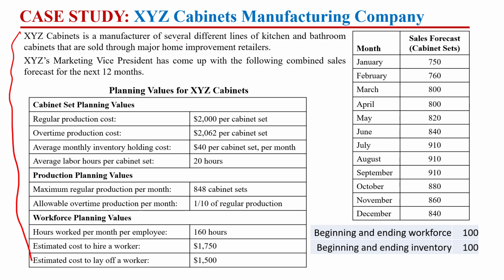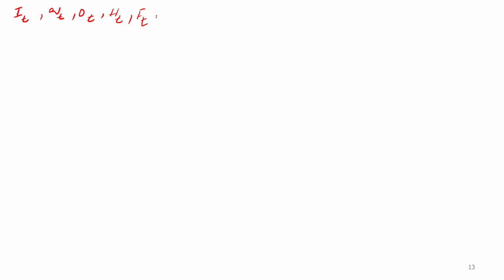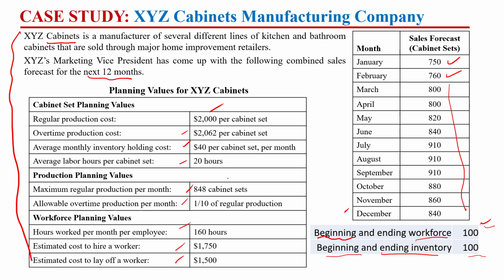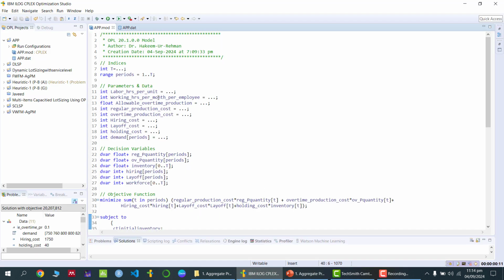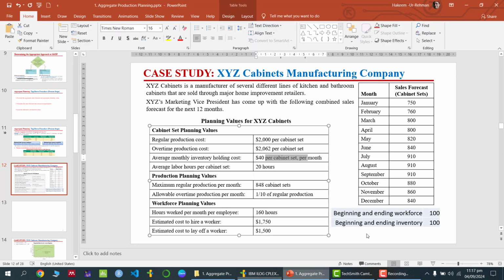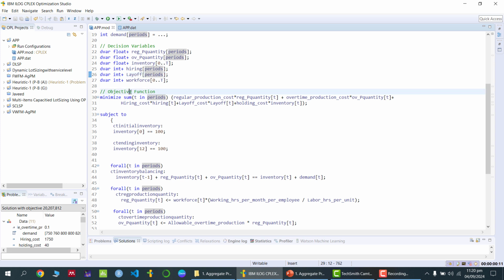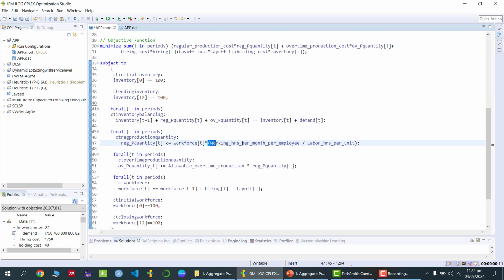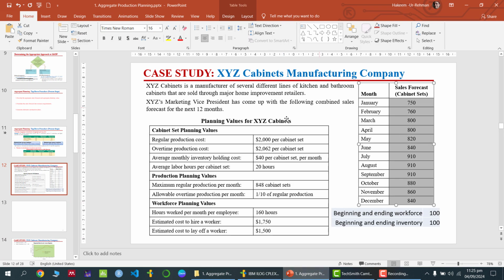Aggregate Production Planning Tutorial with IBM ILOG CPLEX | Minimize Costs in Manufacturing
Master Aggregate Production Planning using IBM ILOG OPL CPLEX Studio! This tutorial solves a real-world 12-month cabinet manufacturing case study to optimize production, inventory, and workforce decisions while minimizing total costs.

You’ll Learn How To:
✅ Model production planning with time-phased demand forecasts
✅ Formulate cost-minimization objectives with hiring/firing variables
✅ Implement capacity and inventory constraints in OPL
✅ Generate actionable production strategies with CPLEX
✅ Apply these techniques to manufacturing, logistics, and resource planning

Tools Used:
IBM ILOG OPL
CPLEX Optimization Studio
Production Planning Algorithms

Perfect For:
Supply chain managers, operations researchers, production planners, and optimization professionals.